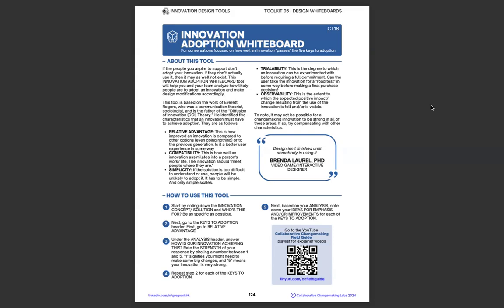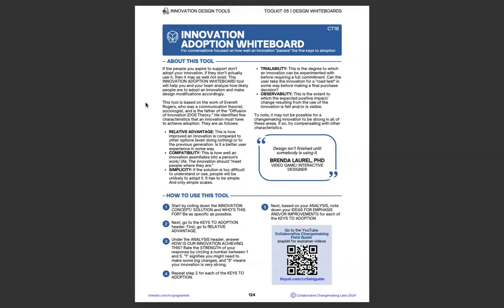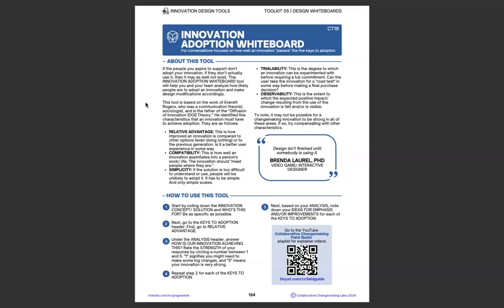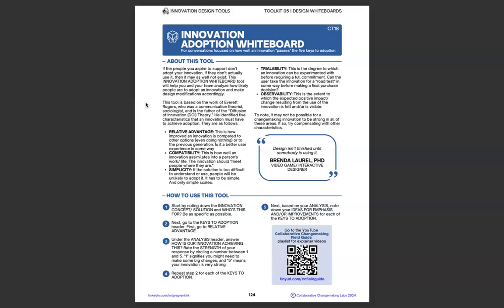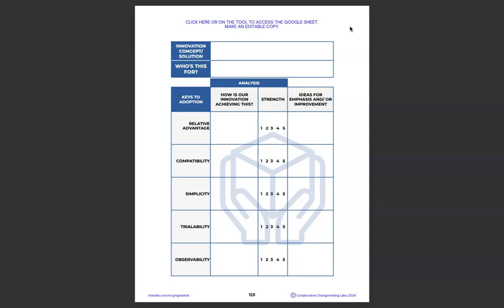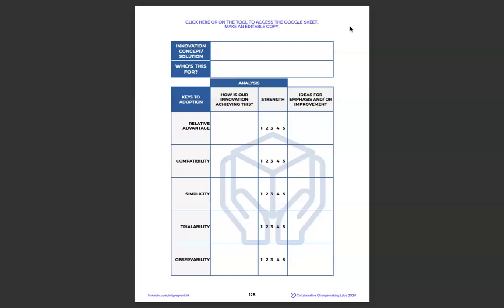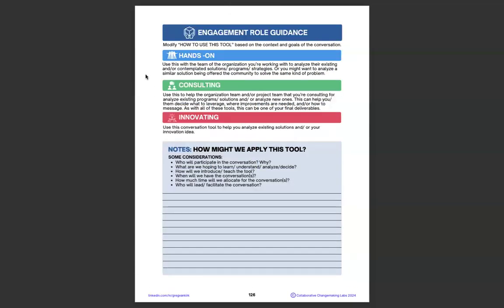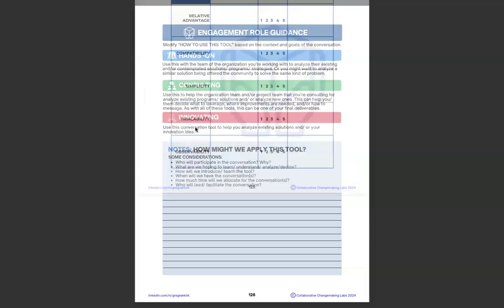Innovation Adoption Whiteboard (Collaborative Changemaking Field Guide & Certificate)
For conversations focused on how well an innovation "passes" the five keys to adoption

If the people you aspire to support don't adopt your innovation, if they don’t actually use it, then it may as well not exist. This INNOVATION ADOPTION WHITEBOARD tool will help you and your team analyze how likely people are to adopt an innovation and make design modifications accordingly.